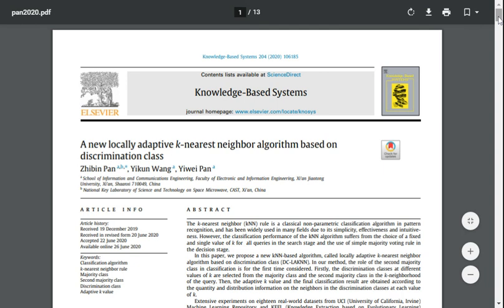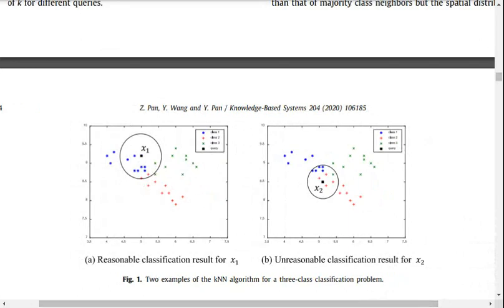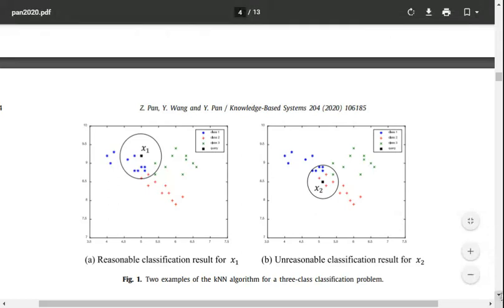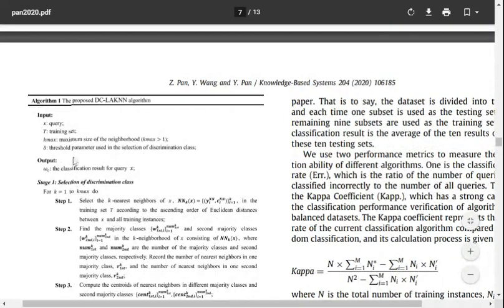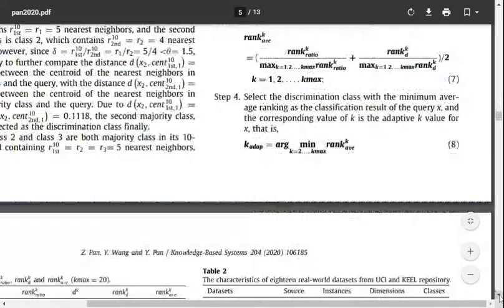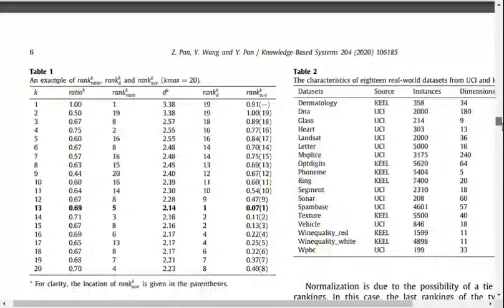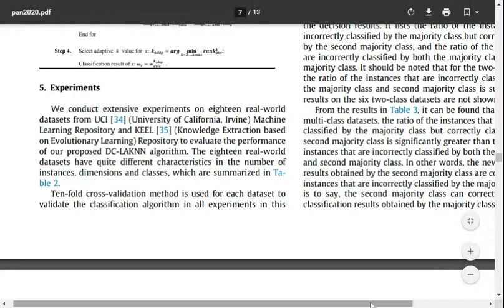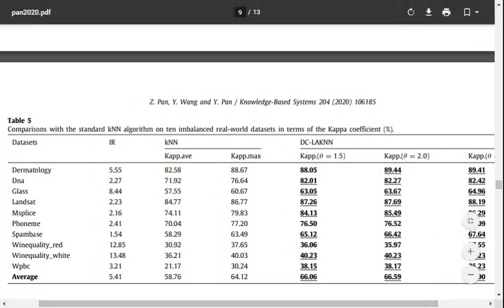A new locally adaptive k-nearest neighbor algorithm based on discrimination class-Paper reading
Hi!
My English is not good and I was nervous a little so excuse me for any mistake...